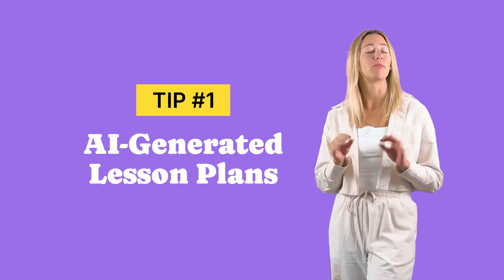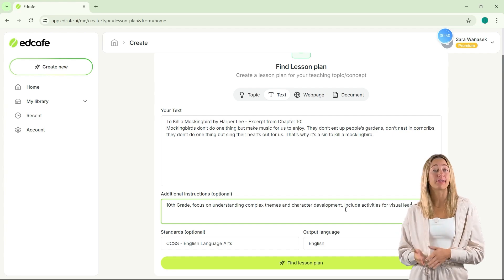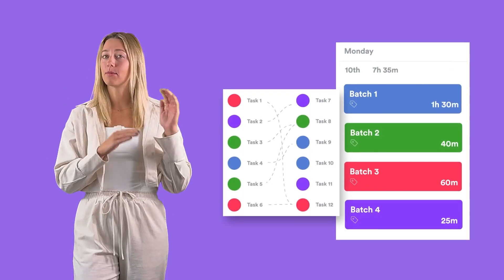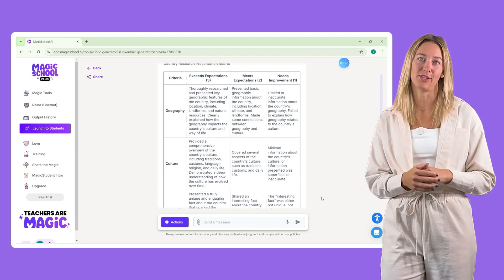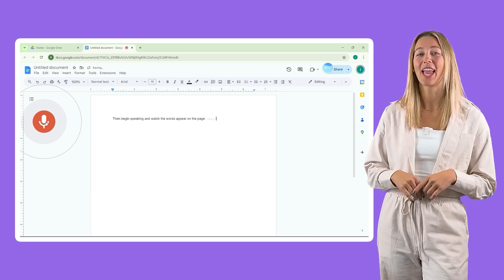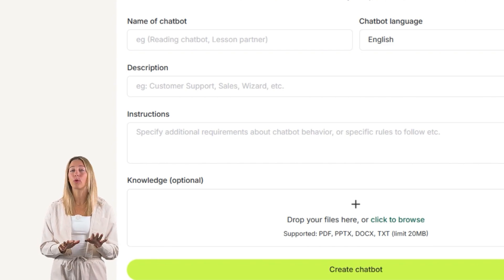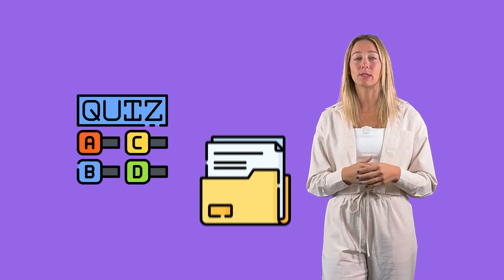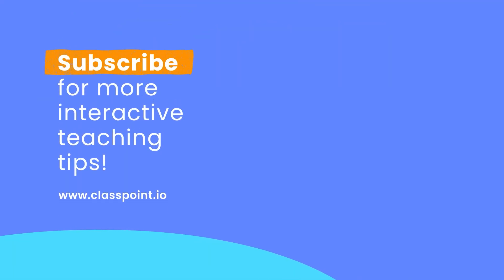15 AI Time-Saving Tips for Teachers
Discover how AI empowers teachers quicky! Learn how teachers can save time, enhance lesson planning, and create personalized learning experiences with the power of AI tools.

Time Stamps:
[ 0:00 ] - Intro
[ 0:22 ] - Tip #1 - Use AI-generated lesson plans
[ 1:11 ] - Tip #2 - Create differentiated materials
[ 1:45 ] - Tip #3 - Generate slide decks and visuals
[ 2:17 ] - Tip #4 - AI writing assistants
[ 2:37 ] - Tip #5 - Quickly find curated teaching resources
[ 3:01 ] - Tip #6 - Batch tasking
[ 3:22 ] - Tip #7 - Use AI grading tools
[ 4:00 ] - Tip #8 - Automate feedback generation
[ 4:15 ] - Tip #9 - Automate your reminders
[ 4:33 ] - Tip #10 - Voice-to-text
[ 5:00 ] - Tip #11 - Track student progress effortlessly
[ 5:34 ] - Tip #12 - Create virtual teaching assistants
[ 6:32 ] - Tip #13 - Enhance SEL with AI-driven activities
[ 6:56 ] - Tip #14 - Create reusable assessments and materials
[ 7:28 ] - Tip #15 - Self-Care and Set Boundaries
[ 7:50 ] - End

YouTube: 👉🏻    / classpoint
Twitter: 👉🏻   / classpointio